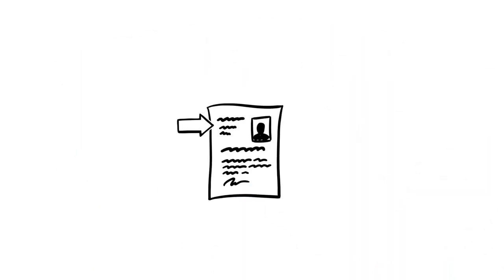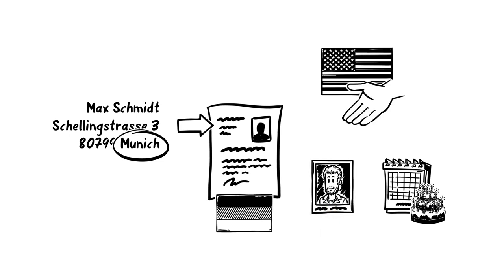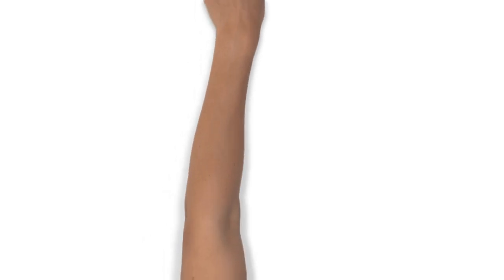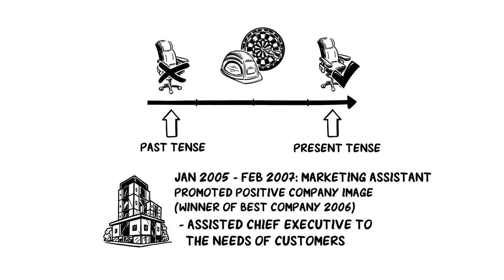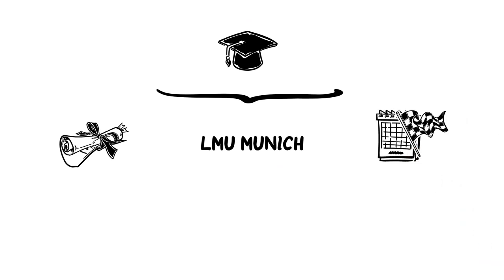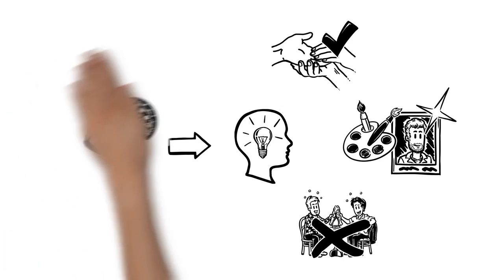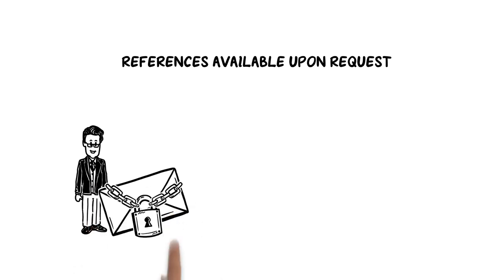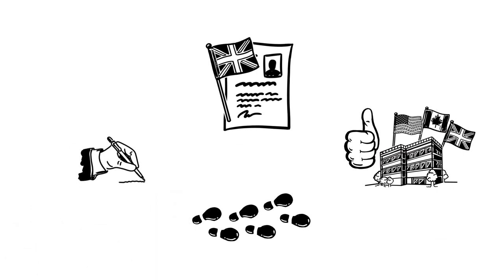How to Write a Resume for a Job Application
Writing a CV or resume is difficult? We can change that! Are you applying for a job position?
But struggling with how to brag with your special skills and working experience?
This simpleshow explains how you can create a convincing and outstanding resume, or CV (curriculum vitae) – and then, get your dream job!

Author: Jan Ullmann, inspired by Egbert Kruse